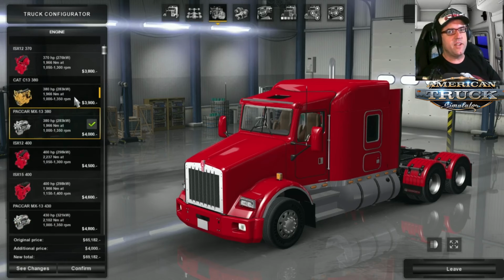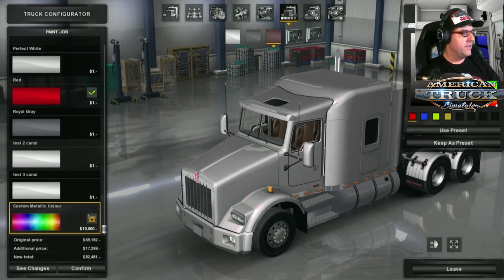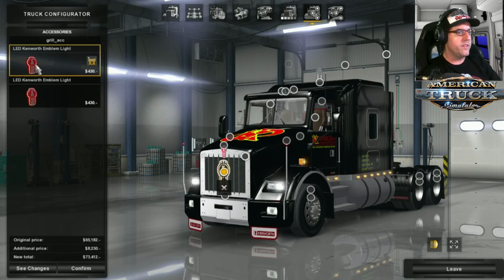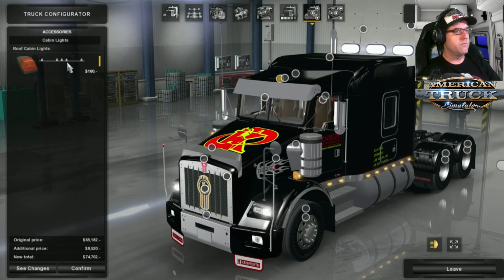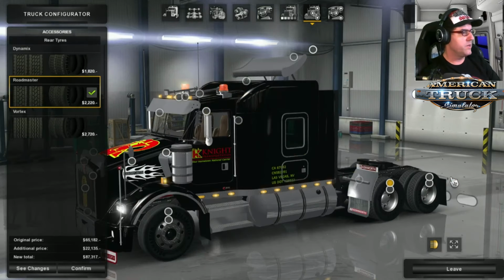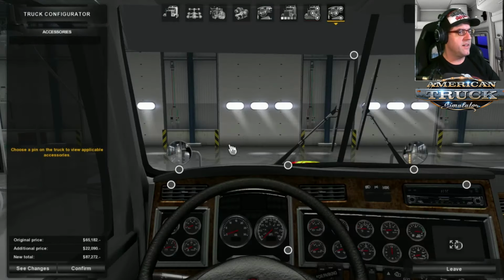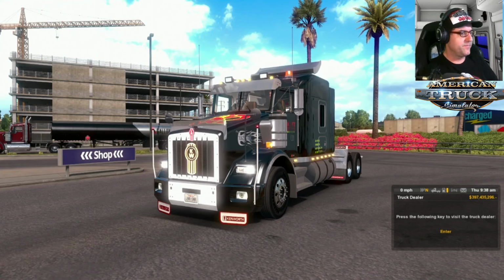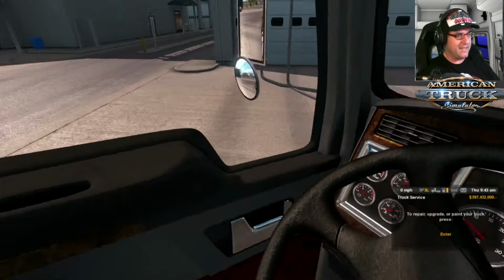Kenworth T800 v1.2 | AMERICAN TRUCK SIMULATOR MOD REVIEW | ATS MOD REVIEW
In this episode of American Truck Simulator Mod Review we take a look at the Kenworth T800 from RTA mods to see what it has to offer.

This truck was a very popular truck in Euro Truck Simulator 2 and had for a good reason. This truck looked and sounded great. You just wanted to drive it more and more.

But the big question is now. Is this truck still as good? We'll find out in this episode of American Truck Simulator Mod Review

Links
Kenworth T800 v 1.2

Steam Link
American Truck Simulator

Other Links
ATSmods

JNR-SNR Transport Virtual Trucking Company